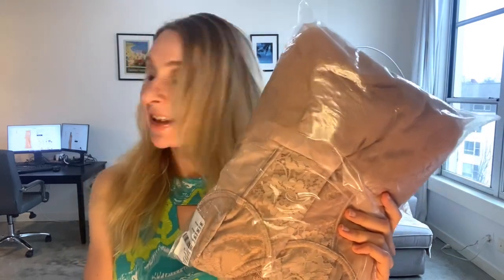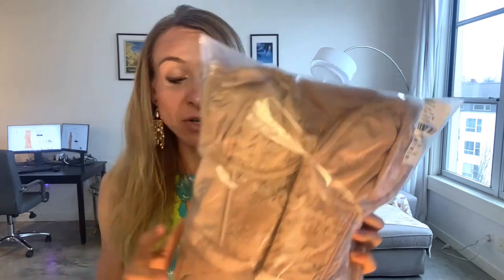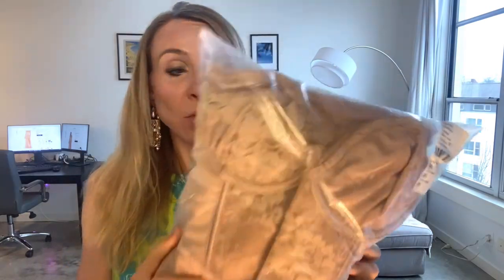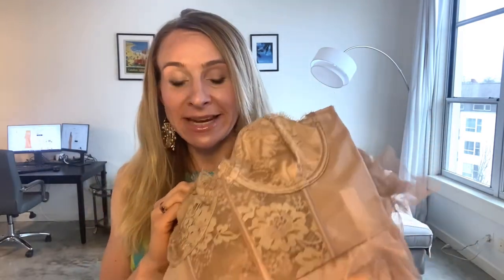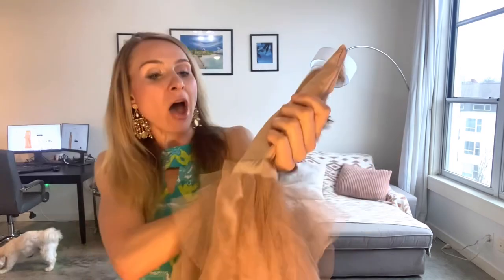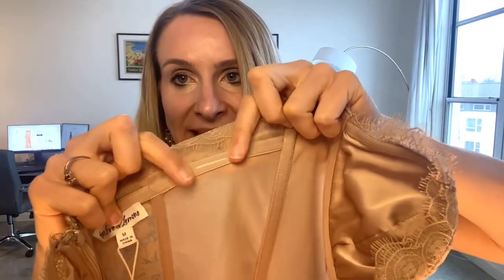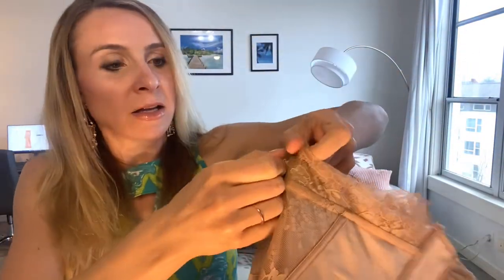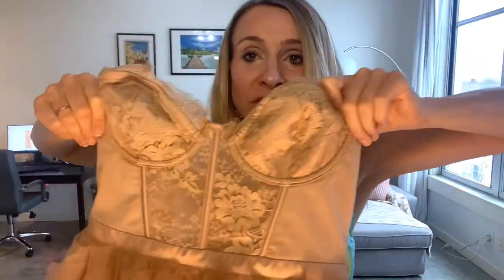X Revolve Bustier Gown by For Love and Lemons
X REVOLVE Bustier Gown

See the X Revolve Bustier Gown in Warm Taupe (size medium) and get a review of the X Revolve Bustier Gown by For Love and Lemons from REVOLVE

Create your OWN DIY Bustier Gown!
- Bustier Top (on Amazon)
- Tulle Skirt (on Amazon)
- Tulle Skirt with Slit (on Amazon)

Topics in this Dress Try On Haul
- X REVOLVE Bustier Gown Review
- X REVOLVE Bustier Gown in Warm Taupe Try On
- Where to wear the X REVOLVE Bustier Gown
- Best-rated dress on REVOLVE
- REVOLVE dress for formal spring wedding guest, REVOLVE dress for sorority event, REVOLVE dress for black tie events and galas
- Bustier Dress Try On
- Sexy Gown by For Love and Lemons